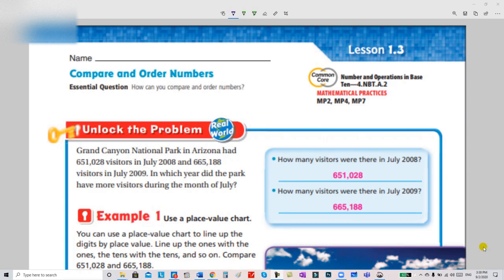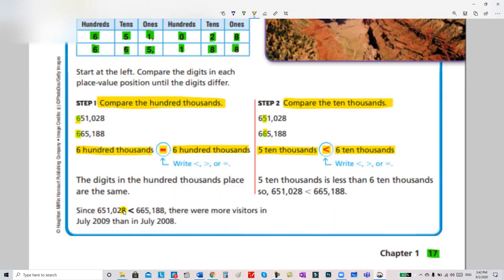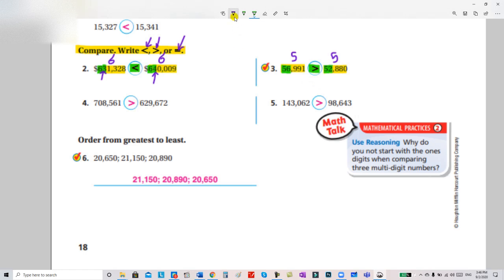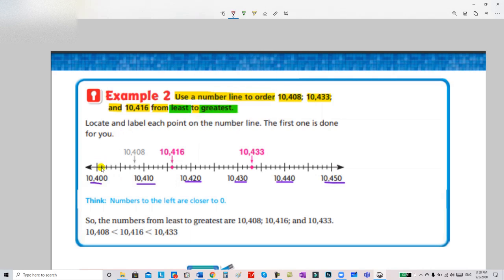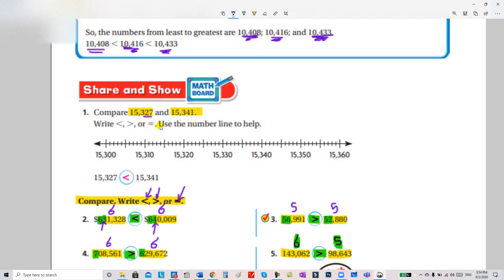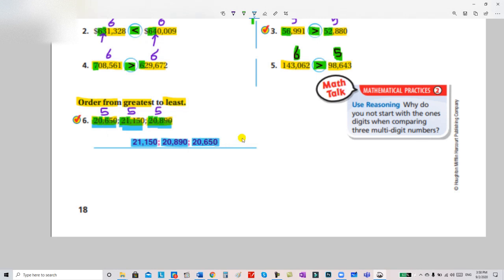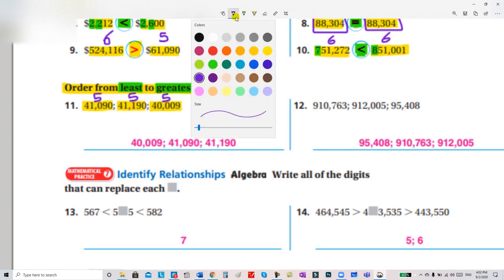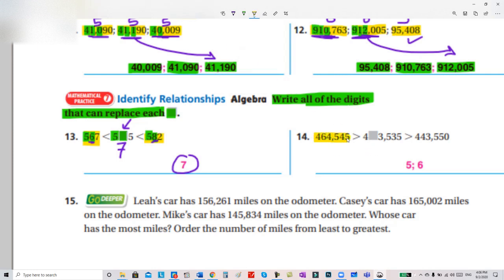Go math Lesson 1.3 Compare and order numbers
Go math
Compare and order numbers using place value chart
Compare and order numbers using the number line